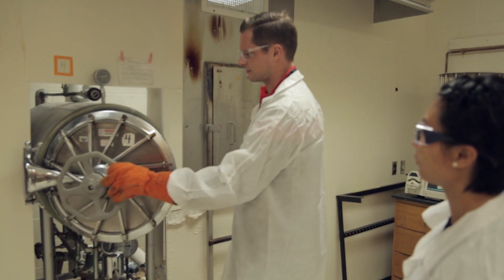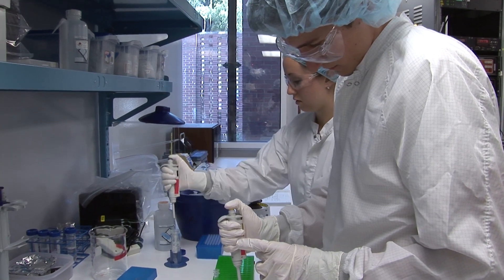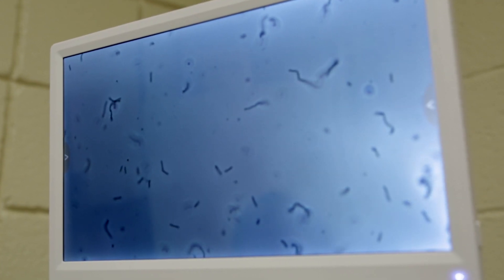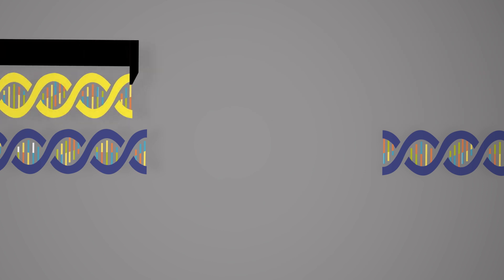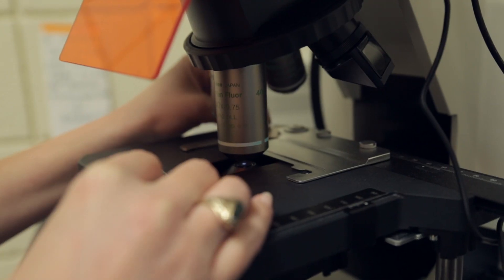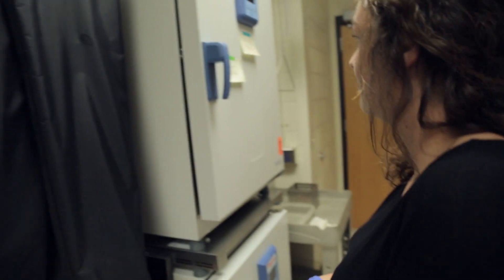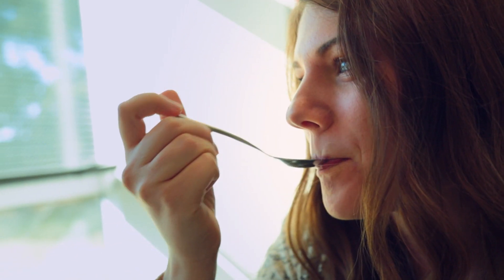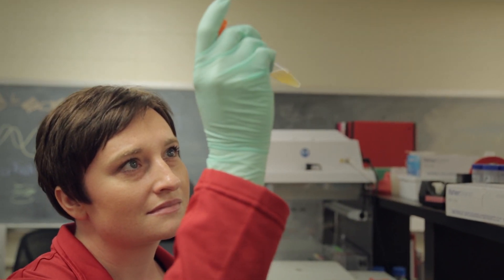Defining the Future of CRISPR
NC State food scientist Rodolphe Barrangou is doing innovative research with CRISPR, one of science's most revolutionary technologies, to improve the dairy products we eat every day.